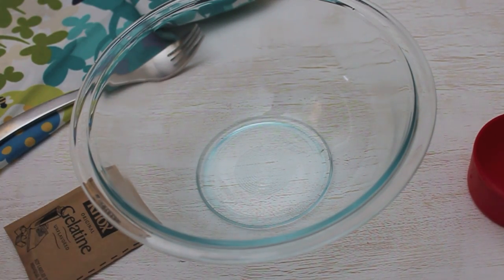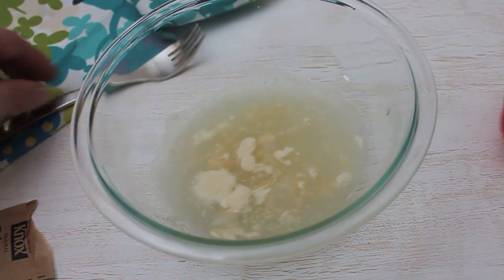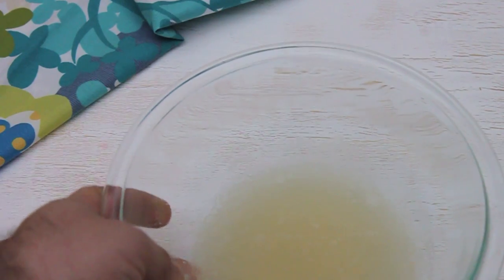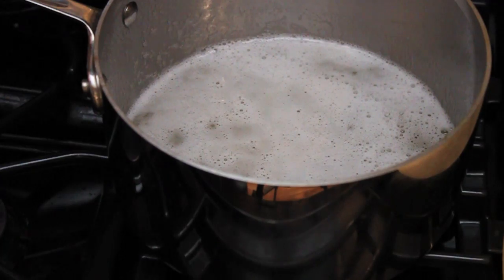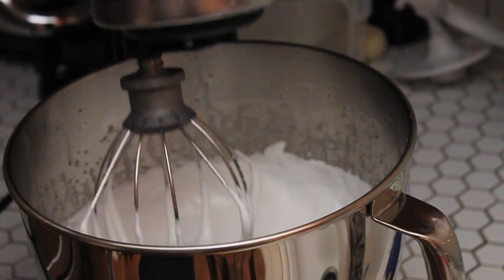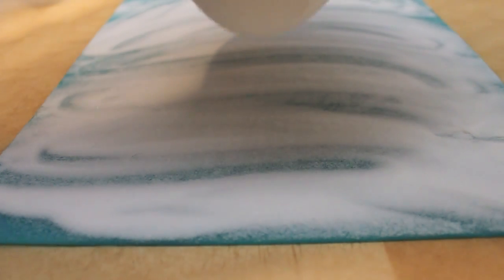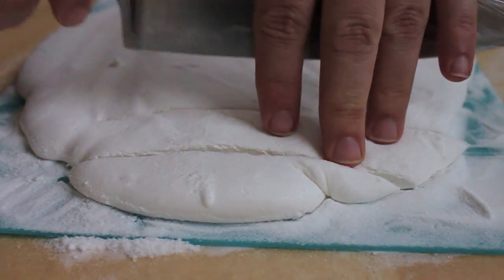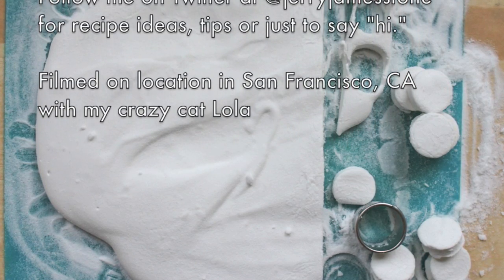Homemade Marshmallow Recipe (Corn Syrup Free)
How to make homemade marshmallows with no candy thermometer and 100% corn syrup free! Perfect for a campfire, a s’mores, or your next cup of hot cocoa.

INGREDIENTS
2 tablespoons gelatin (2 envelopes Knox)
1 cup cold water, divided
2 cups granulated sugar
½ cup powdered sugar
¼ teaspoon salt
2 teaspoons vanilla extract

INSTRUCTIONS

1 In a small bowl, combine the gelatin and half of the water. This part is pretty disgusting. The powdered gelatin gels rather quickly and you are left with this transparent, yet yellowish, substance that doesn’t move. It doesn’t even jiggle. Seriously, the smartest thing Jell-o ever did was having people skip this step. It would’ve taken a lot more than Bill Cosby to sell this stuff if they hadn’t.

2 Take a cookie sheet or cutting board and cover it with a thin layer of the powdered sugar. I might add that there is really no better way to dirty a clean kitchen than making marshmallows. Seriously! Powdered sugar and gooey marshmallow cream get everywhere. And just when you think you’ve cleaned it all up, it pops up like a week later–it’s like an STD!

3 In a medium sauce pan, combine the granulated sugar and the remaining water and cook it over a medium heat until the sugar is fully dissolved.

4 Add in gelatin (this stuff is gross!) and bring the mixture to a boil over a medium high heat, then removing it from the burner. Be careful, this stuff puffs up when it boils and if you don’t keep an eye on it, you’ll have a hot mess on your hands in no time–literally.

5 Add in the salt and vanilla extract.

6 Transfer the mixture to a stand mixer and whisk it on low for about a minute or two. This is to cool the mixture as you should see a lot of steam exiting the mixing bowl.

7 When the amount of steam leaving the mixing bowl has subsided a bit, turn the speed up to full throttle. Do this for about 10 minutes, or until the mixture has doubled in size. You’ll know it is done because it will be very thick and creamy but not so stiff you cannot work with it.

8 Pour the mixture onto the sugar-covered flat surface and let it cool. When it has cooled it will be tacky but not fully stick to your finger. At this point, dust the surface with the remaining powdered sugar.

9 Now cut the marshmallow into whatever shapes you like. More often than not, squares are the best as they will waste the least amount of marshmallow but I used a cookie cutter this time around. I think I may also do some hearts for Valentine’s day.